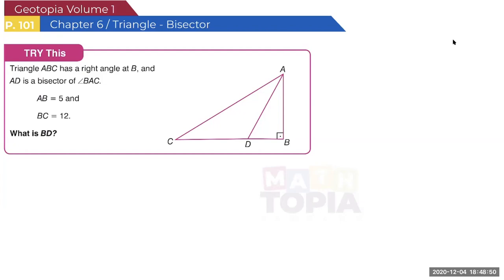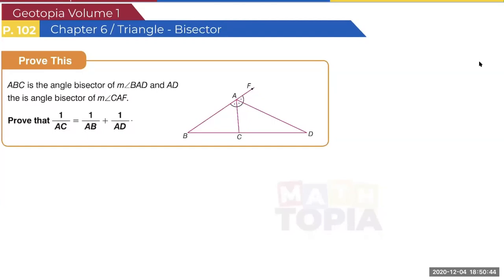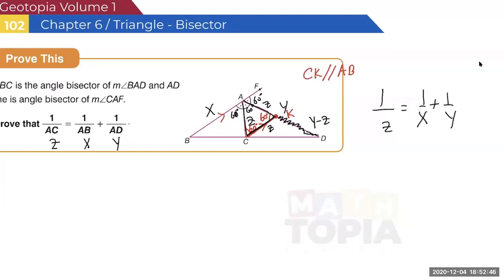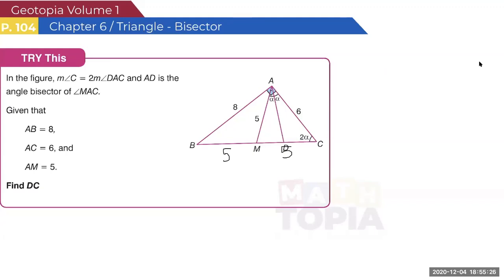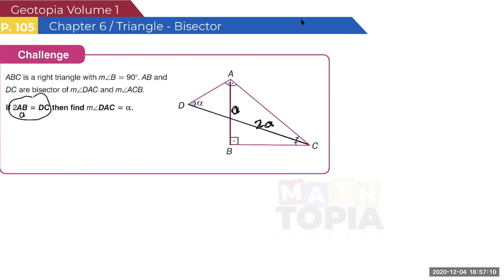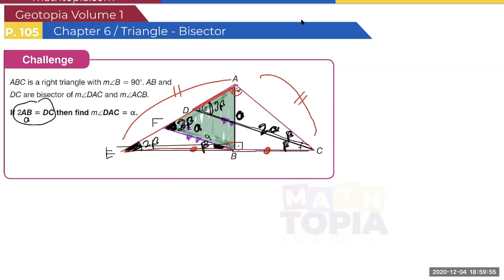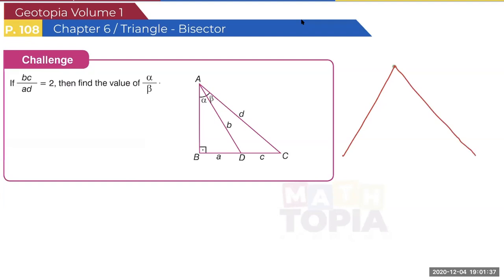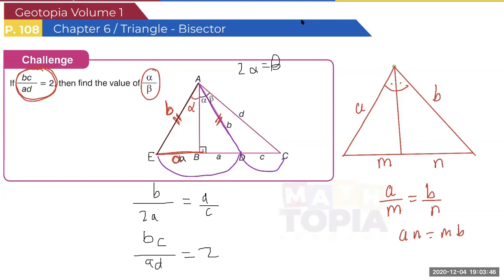GEOTOPIA Volume 1 Chapter 6 Side Problems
Geotopia Volume 1 covers triangle and polygon geometry concepts which can be considered the heart of Euclidean geometry.